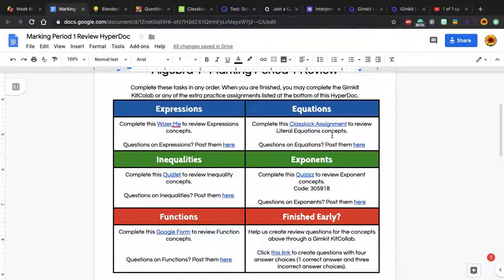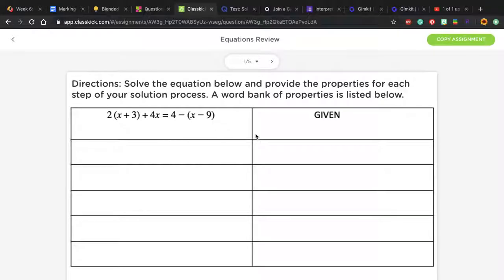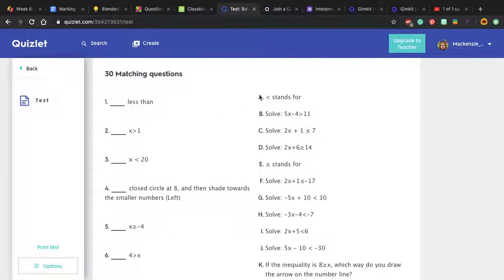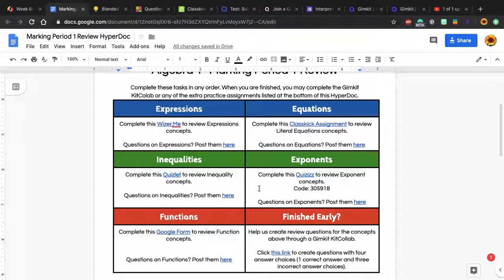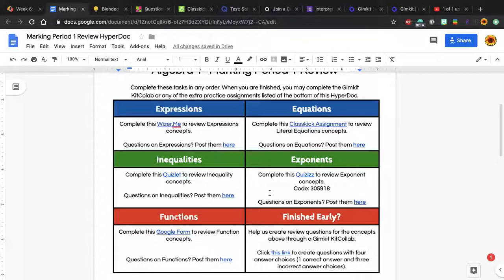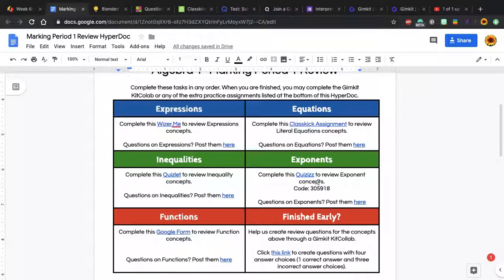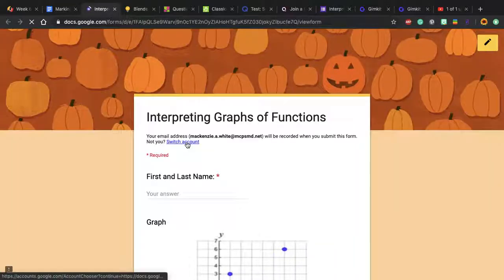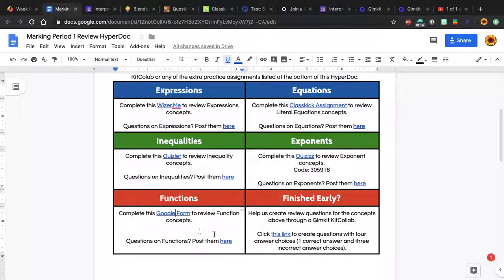OER Video Instructions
UMUC610 Week 6